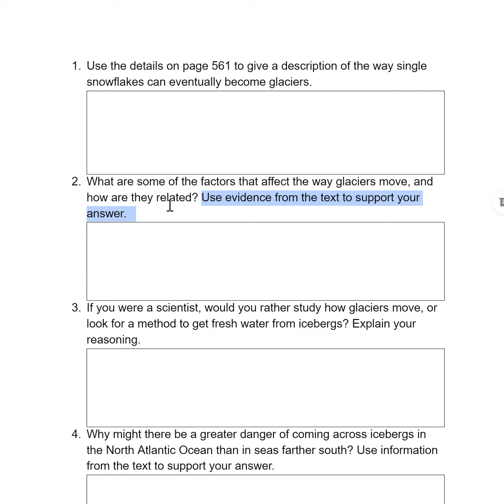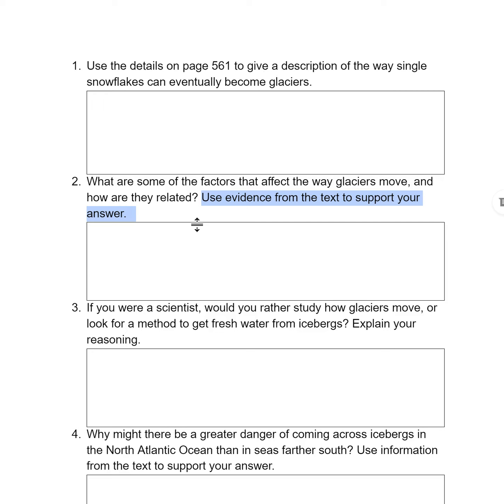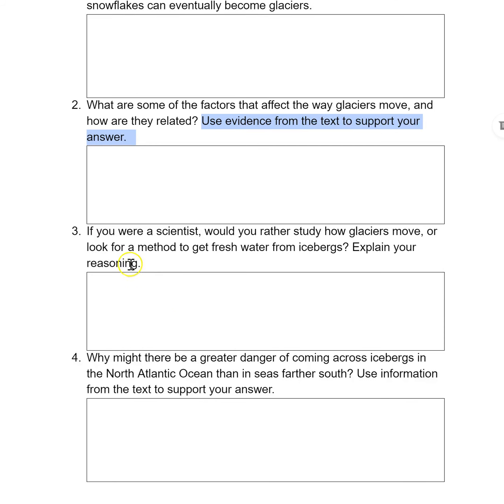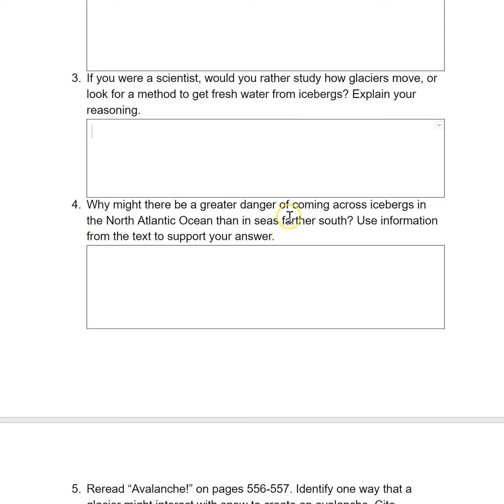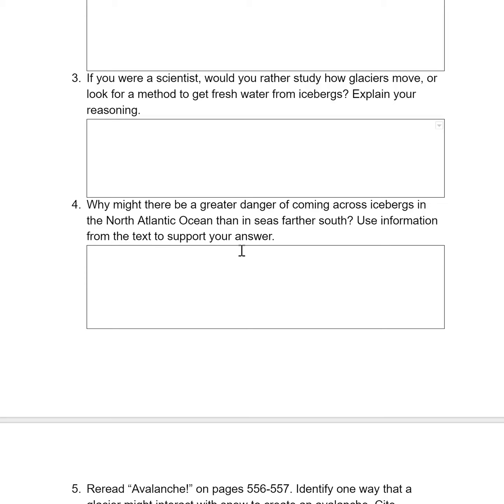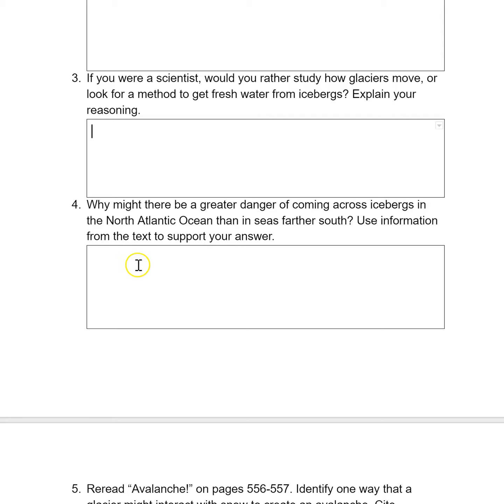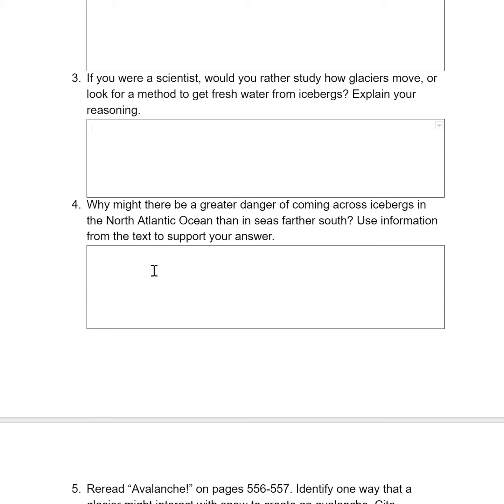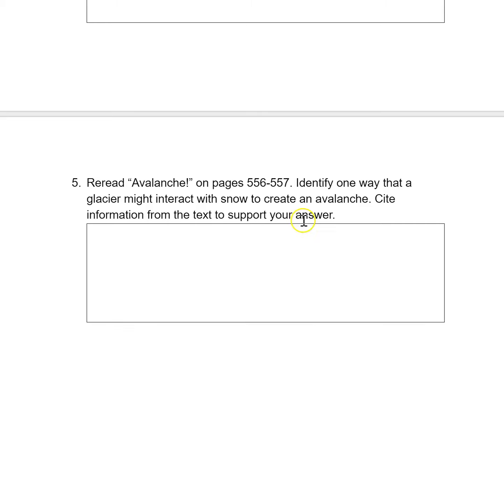Comprehension Questions Glaciers and Icebergs